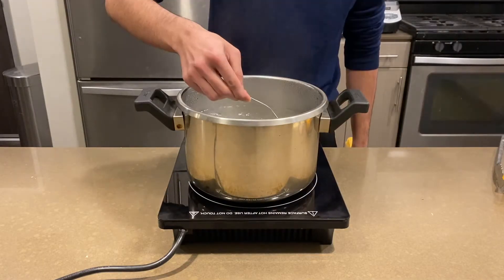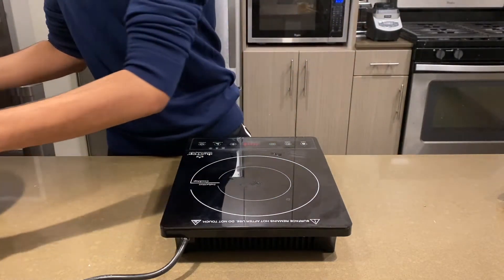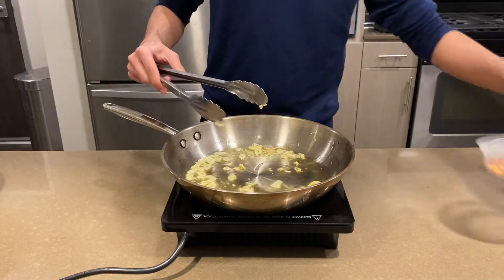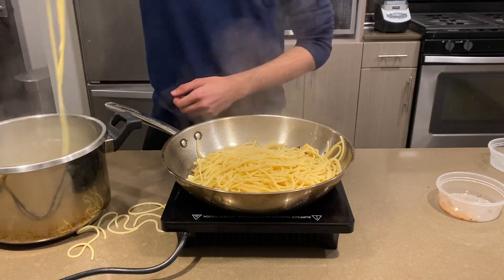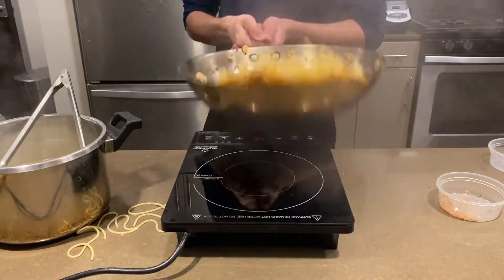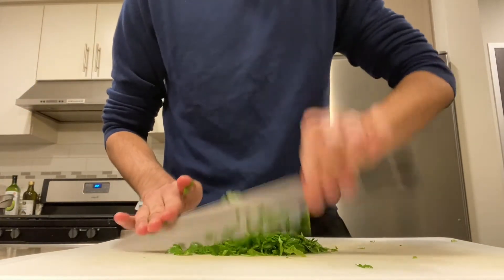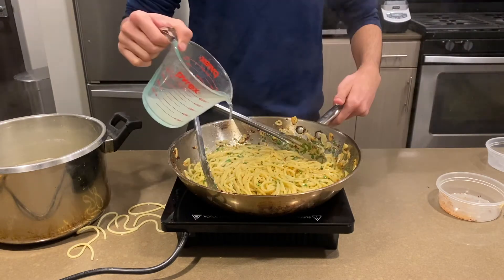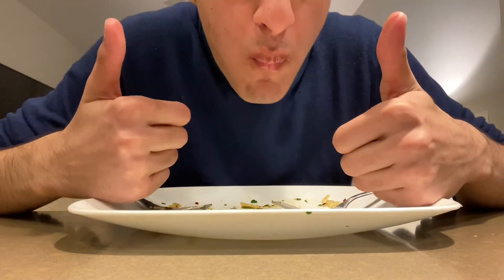Easy Weeknight Pasta | Pasta Aglio e Olio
This is the easiest pasta dish and only requires a few ingredients.

Ingredients
- 7 oz pasta
- 1/4 cup parsley, finely chopped
- 6 large garlic cloves, cut into thin slivers
- 1/3 cup olive oil
- 1/2 lemon, juiced
- 1 tsp red pepper flakes